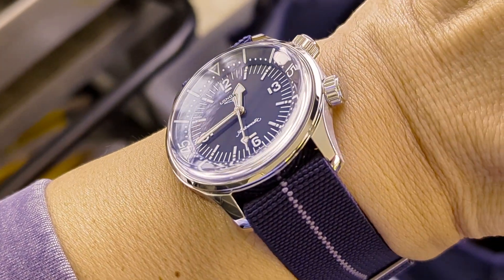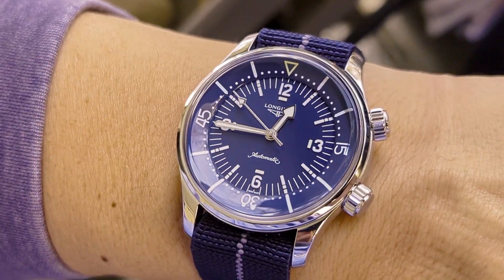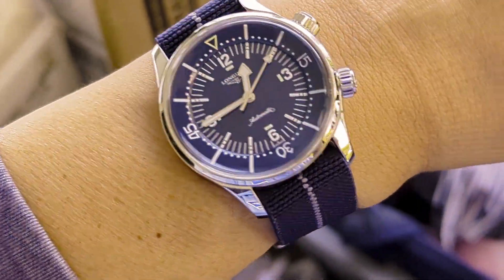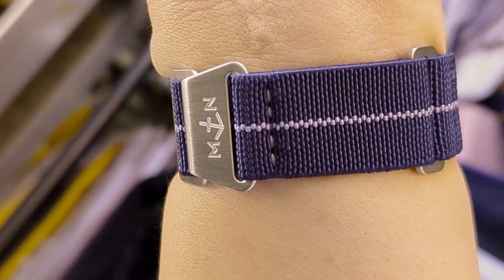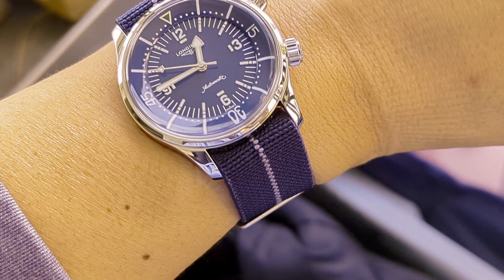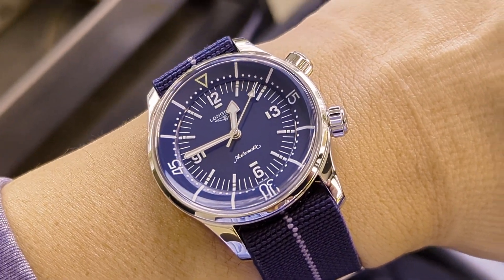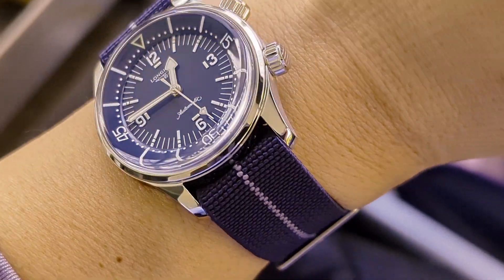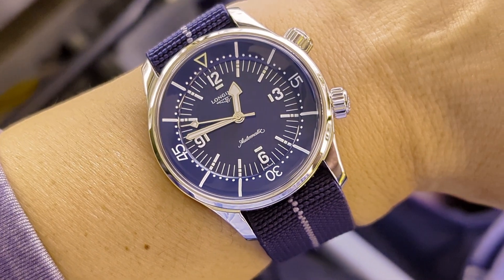Watch U Strappin'?! Ep. 422 - Longines Legend Diver 39 Blue on Erika's Original MN Strap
I've been really enjoying my Longines Legend Diver 39 in blue. Switched up the strap pairing again. This time it's on an Erika's Original MN Strap in Trident Blue with Grey Center Stripe and Accent Stitching.